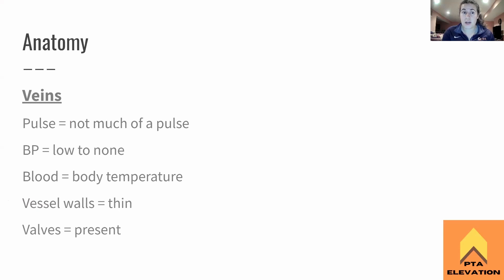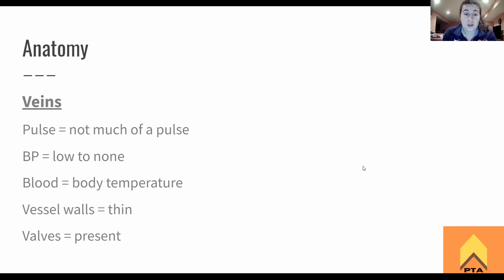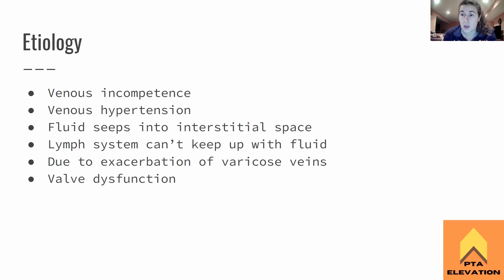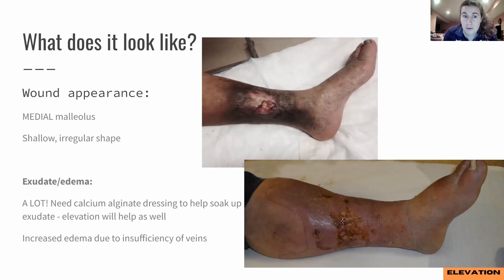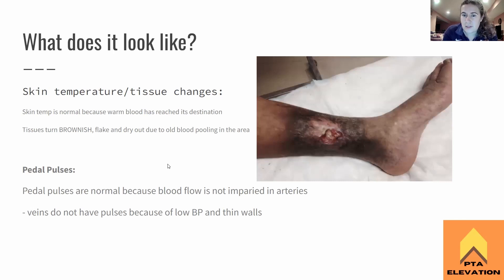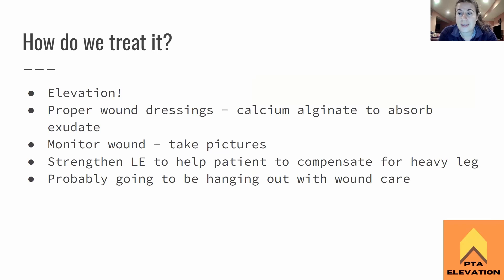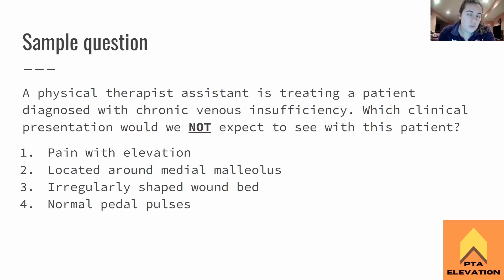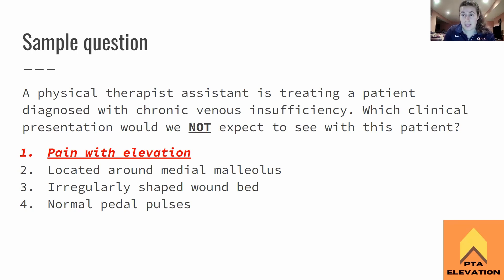Chronic Venous Insufficiency - NPTE - PTA Board Prep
On this episode of PTA Elevation NPTE Prep, host Briana Drapp, SPT, PTA, CSCS goes over the important things to know about Chronic Venous Insufficiency when studying for the NPTE. At the end of this episode, Briana provides and reviews a sample question that helps students get a feel for how this subject will be asked on the NPTE - PTA. Tune in to learn more!